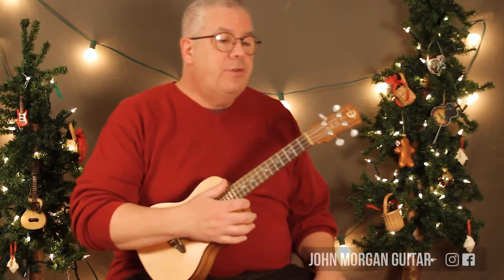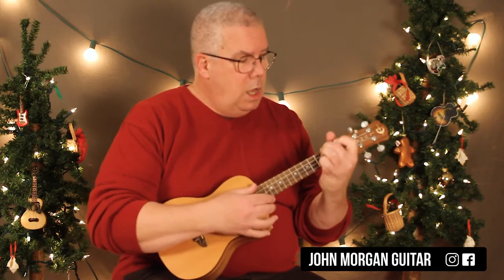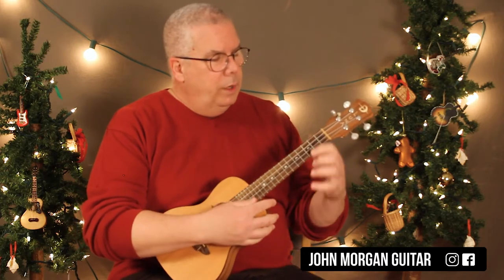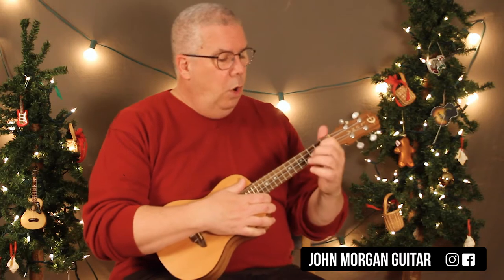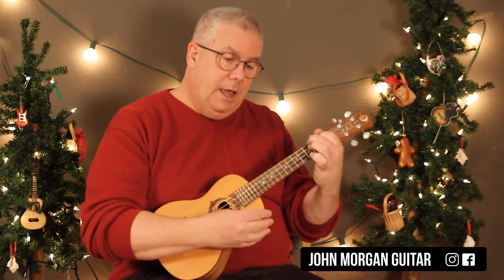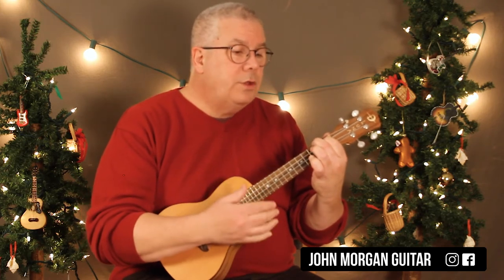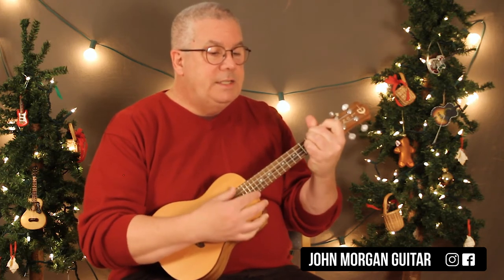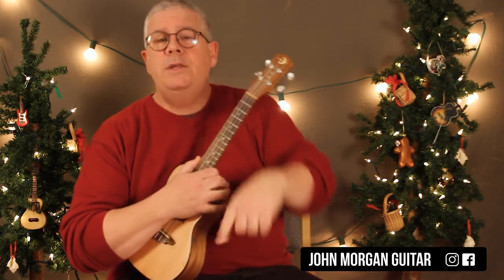24 Days of Christmas: How to Play "Phoebe's Holiday Song" from "Friends" (Ukulele)